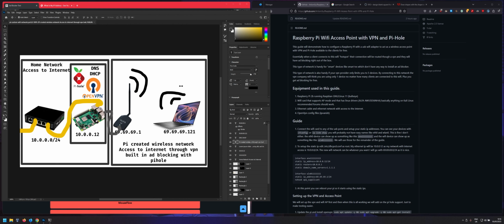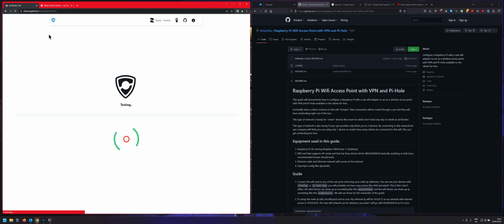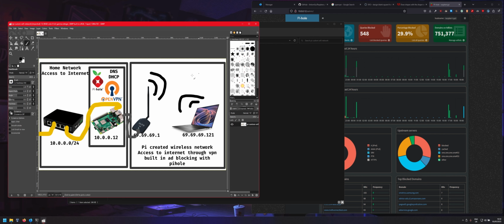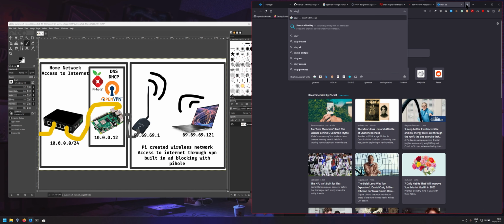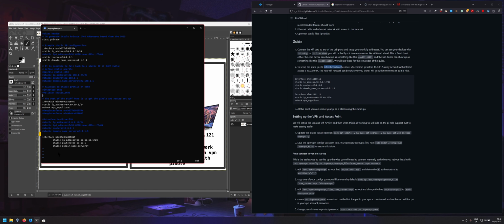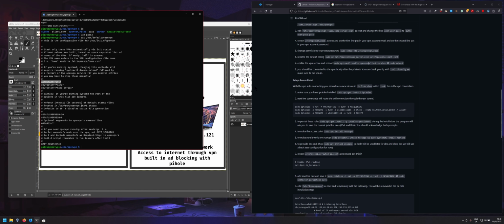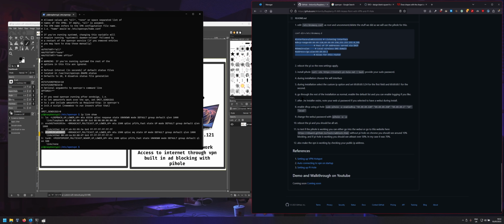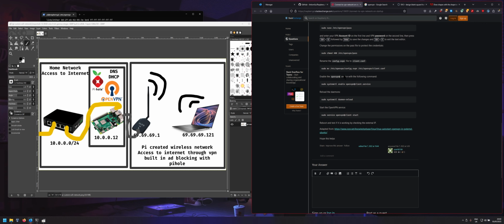Create a Raspberry Pi Wireless Router (Wifi Access Point) with VPN and Pi-Hole | DEMO and GUIDE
Hello there ladies and gentlemen, this guide will demonstrate how to configure a Raspberry Pi with a usb wifi adapter to act as a wireless access point with VPN and Pi-Hole available to the clients for free.

If you want to skip to the demo to see it working you can go to 05:18

Essentially when a client connects to this wifi "hotspot" their connection will be routed though a vpn and they will have ad blocking right out of the box.

This type of network is handy for "smart" devices like smart tvs which don't have any way to install an ad blocker.

This type of network is also handy if your vpn provider only limits you to 5 devices. By connecting to this network the vpn company will think you are using only 1 device no matter how many clients are connected to this wifi. Plus you get ad blocking for free.

Or some crypto:
BTC : 3McWRwH6sf3bBgtSXsGvta5nR1ZKLvoP6M

XMR : 8AgA9hRFbE69gaP5mBjB4y93J1MarAuyRRopN4SD5FLbGbrHB6GPc4ojZ2vAhD1zThFGboFqvumYKQ7xhRmJUMgdK3MdRE5

LTC : Lh2EqWsGgNrHV5Wo28CoW1PbsseXZqpYeN

ETH : 0xcbdc5105efb30823e0b20492970b059e28242034

DASH: XyGj3RP2MRqtFqyAg3p1RVFnet34juyd5H